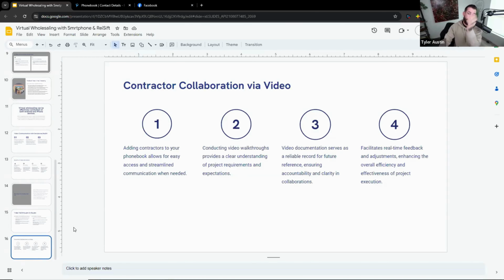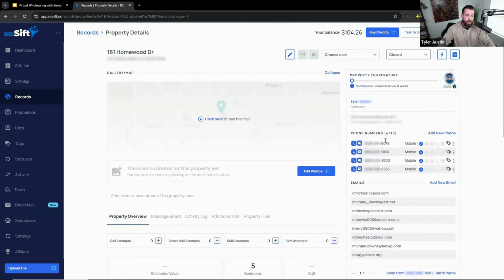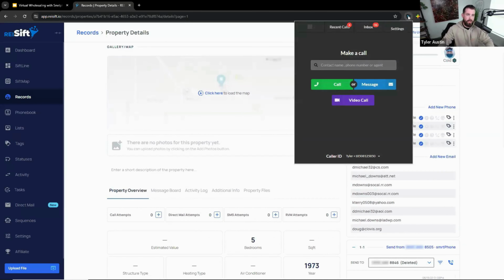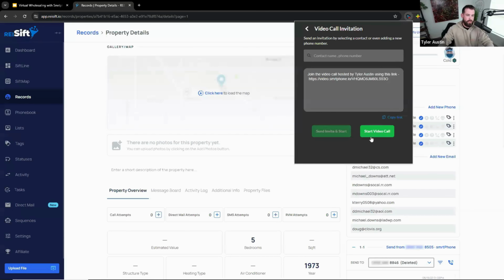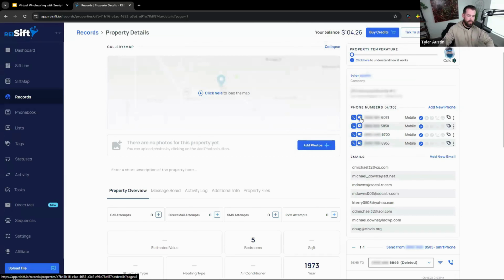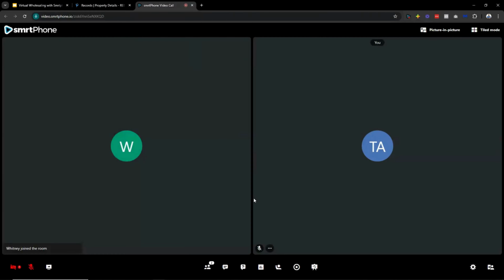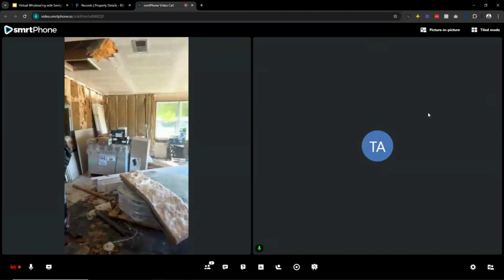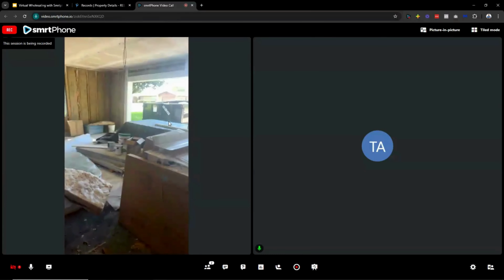Virtual Property Tours with smrtPhone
See a live demo of smrtPhone Video Calling by a Virtual Wholesaler!

Investors - check on your properties from anywhere with this hassle-free tool! 🏠

With smrtPhone integrated Video Calling, you can get a real-time walkthrough of any property without having to make a trip. With just a few taps, you can see the latest condition of the house, check for any issues, and get an update from your on-site team. No more guessing or relying on outdated photos—see it all in action through a live video call that is seamlessly synced to your CRM.

Tyler Austin from REISift showed just how easy the process is by doing a live demo during a recent webinar. You gotta see it to believe it!
Watch the demo, then try smrtPhone Video Calling for yourself, and never wonder about the state of your investments again!